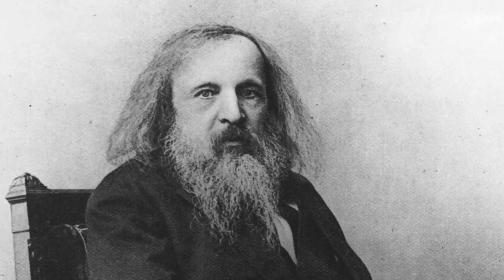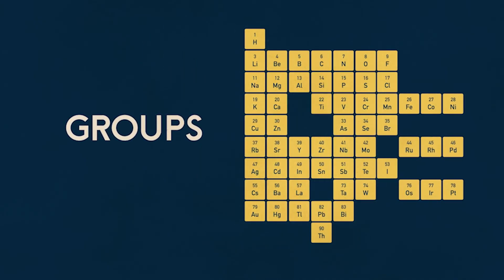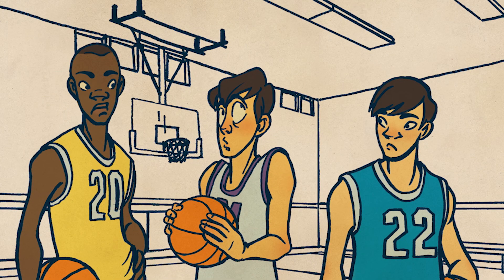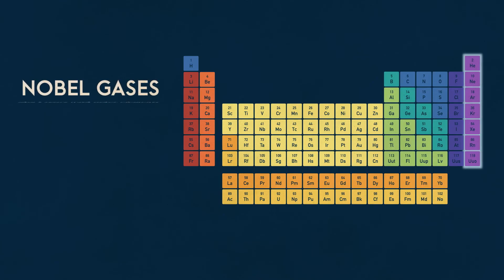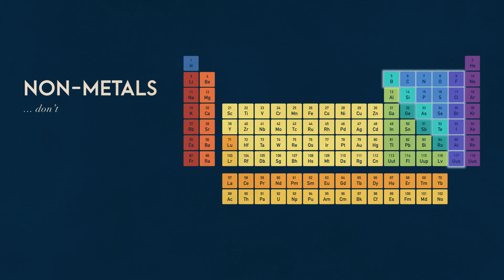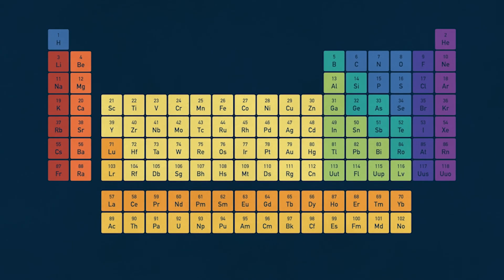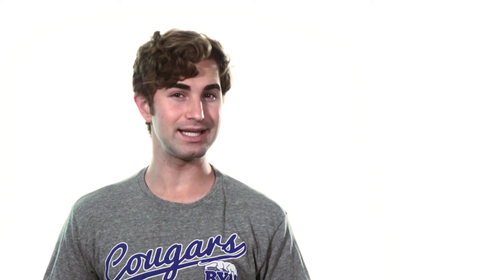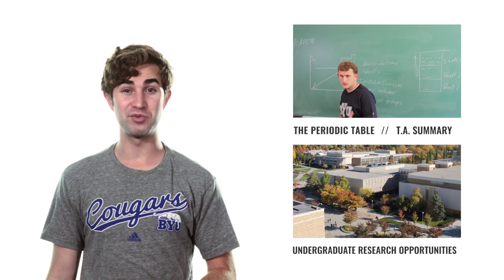PHY S 100 Chapter 17 | The Periodic Table